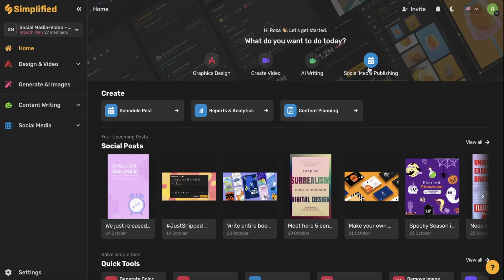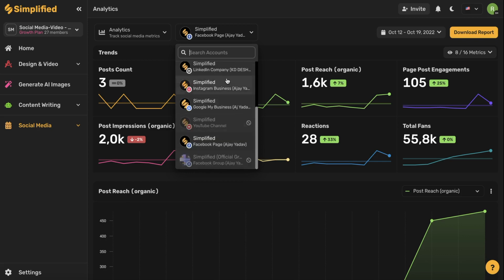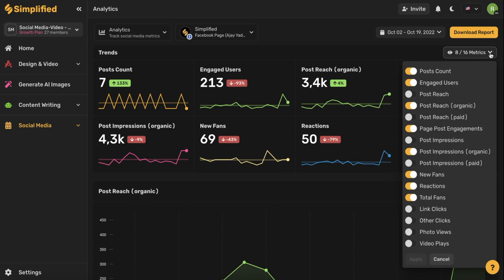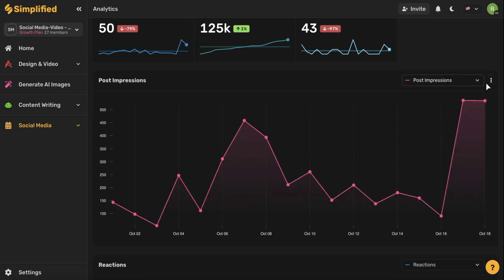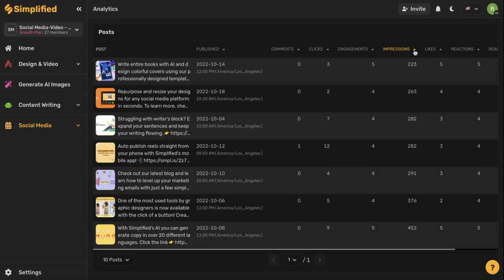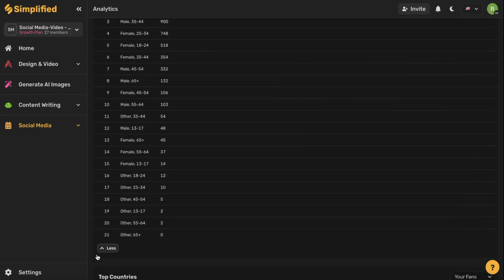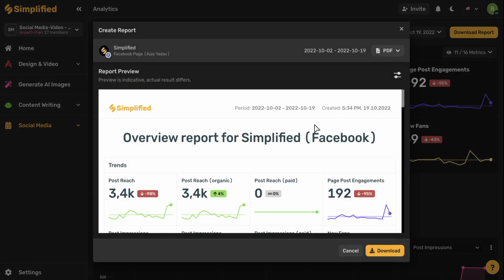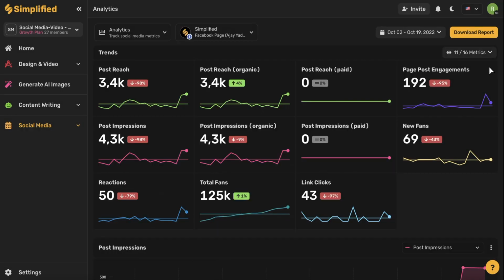Social Media Analytics Overview ⚡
Simplified's analytics within the content calendar is the tool to help you better understand your social media progress. It allows you to see which posts are performing well, what content is getting the most engagement, and where you might need to make some adjustments.
👉Check it out to see how it can help you take your social media game to the next level!

☑ Social media analytics tools
☑ Social media KPIs
☑ Social media insights
☑ Social media metrics